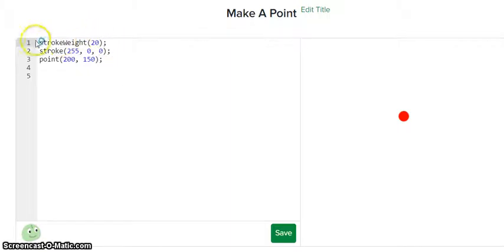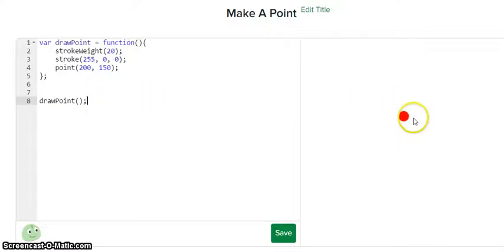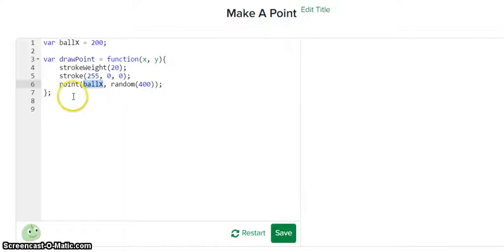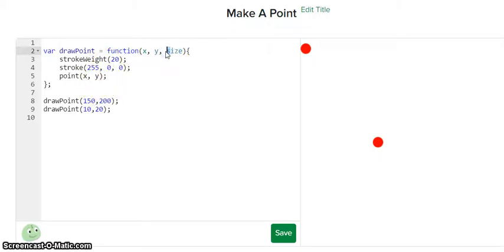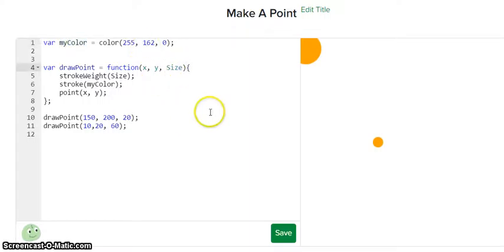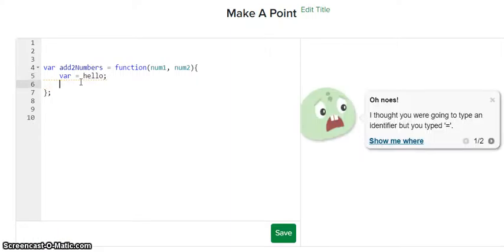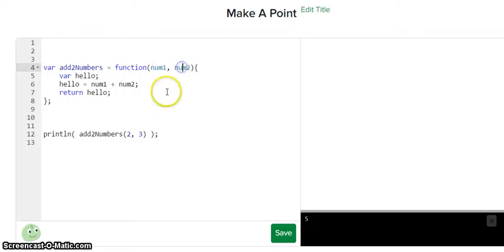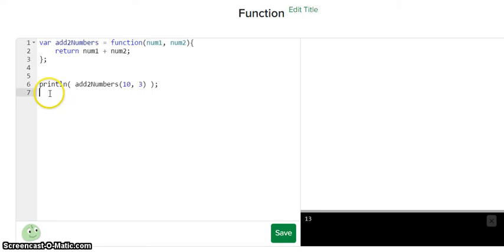Functions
Use a Function to draw multiple objects,
How to pass Arguments to the Function.
How to return a value